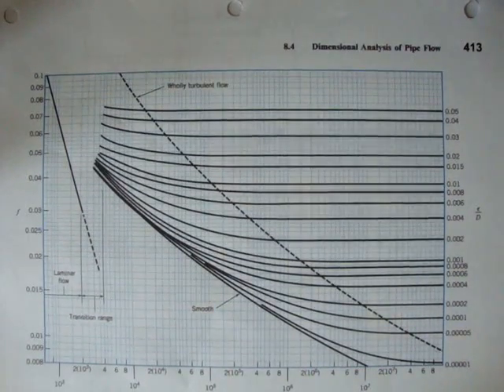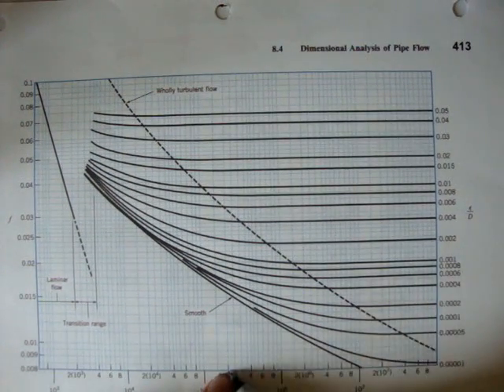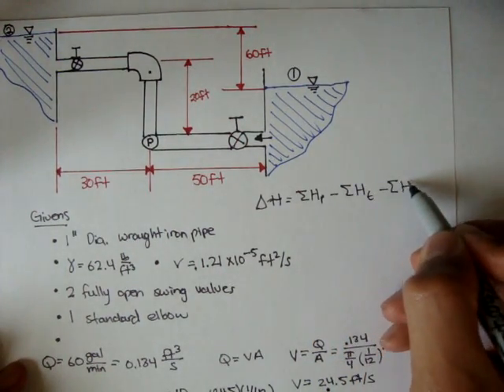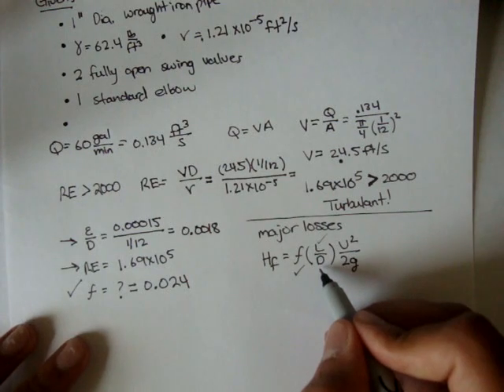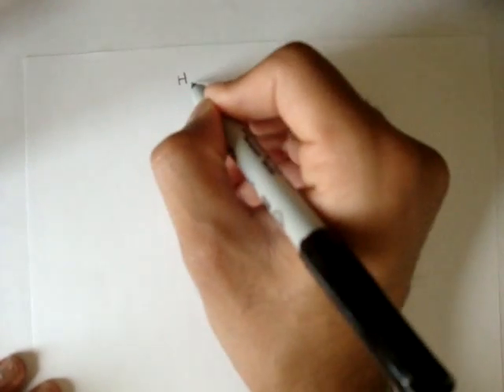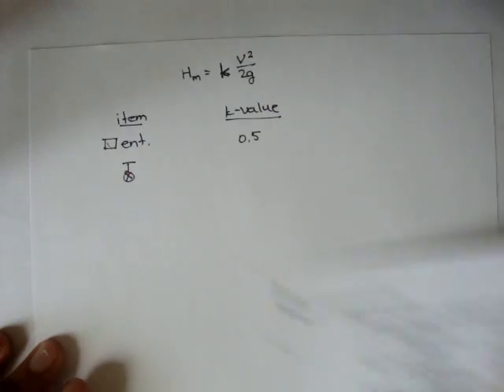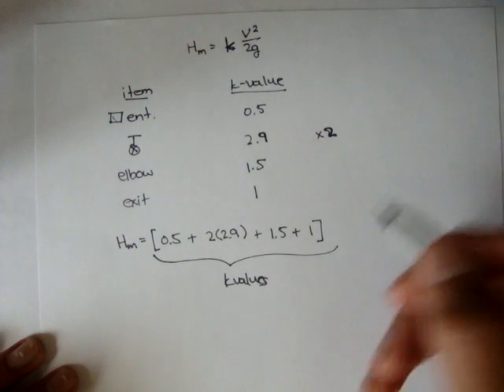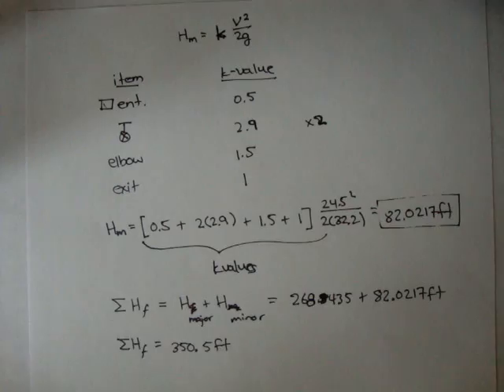Turbulent Flow Example: Part 2 [Fluid Mechanics #44]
The second part of the turbulent flow problem.